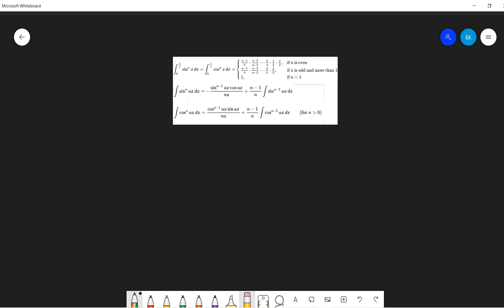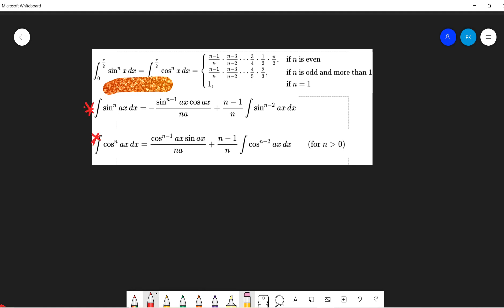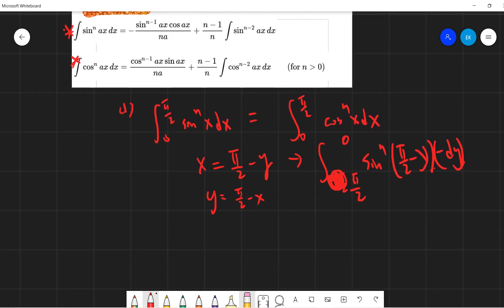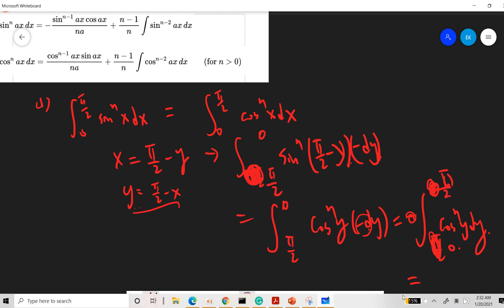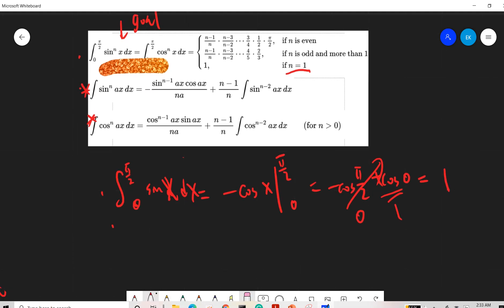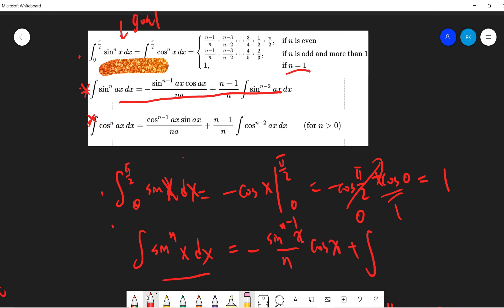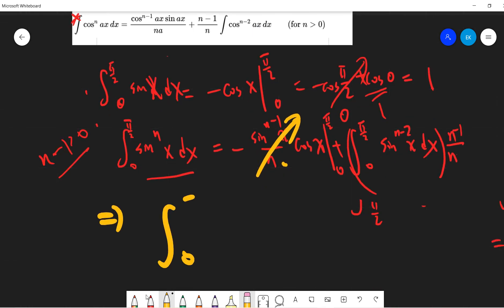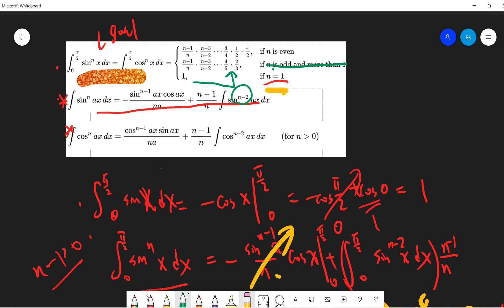Integral of cos^nx and sin^nx from 0 to pi/2